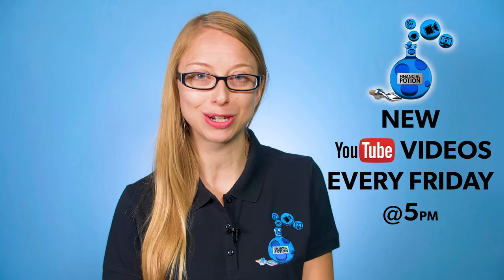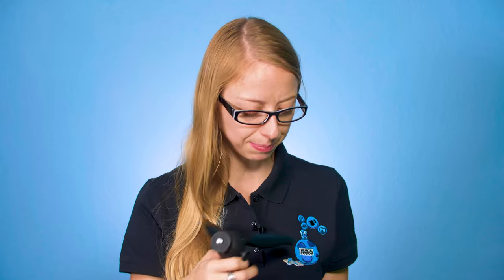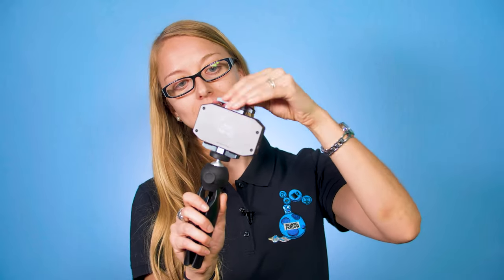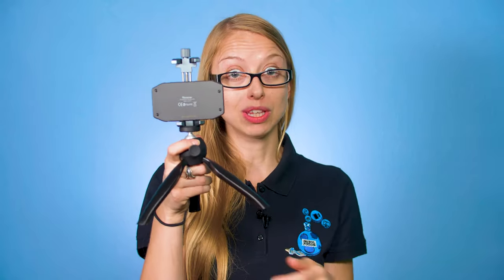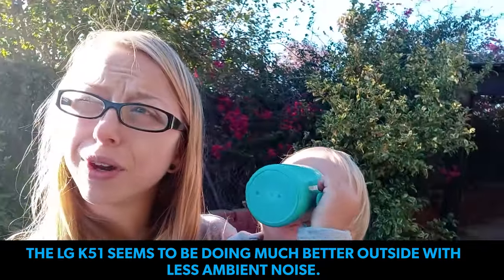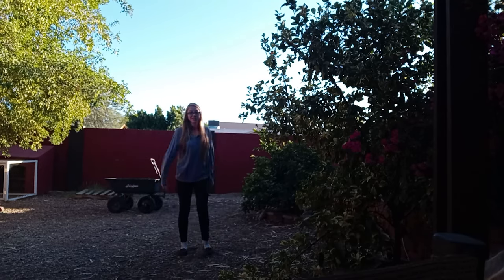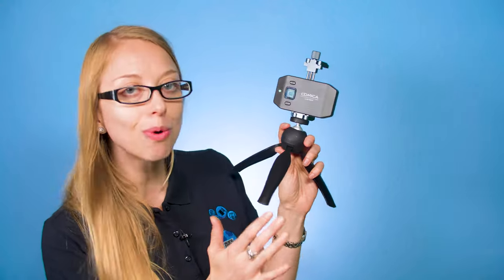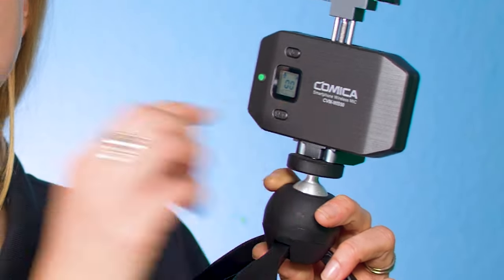Comica CVM WS50 Full Review With Test Footage- Microphone for Phone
Enjoy this Comica CVM WS50 full review with test footage. This is a great microphone for your phone! Look under "start-up" and "audio" to purchase

If you’re getting started with video and you’re planning on using your phone to record, this can be a great set up for you! I like that it comes with a case so it’s easy to carry around.  Something about a product being sold with a case makes you feel they really care for the product too.

The receiver is very large however it can clamps on the top and bottom that can be extended to hold your phone and at the bottom is a whole so it can be added to any tripod, making for a nice compact set up. There is also a small desktop tripod that comes with the set. This is an added bonus that I have never seen in a microphone set before.

In the test footage you'll hear the close up indoor audio with the android phone was not very good at all. For some reason the audio gain or noise floor was too high and that could be something that I may need to adjust in either the microphone or possibly my phone since it sounded a lot better with the iphoneX.

Outside no adjustments were needed and it did a good job.